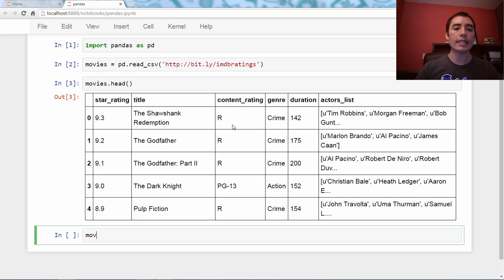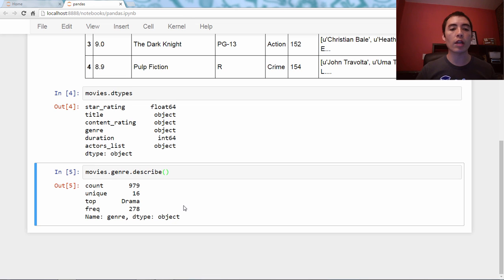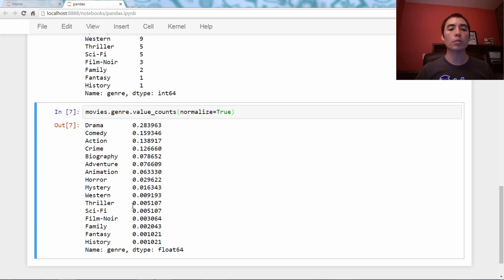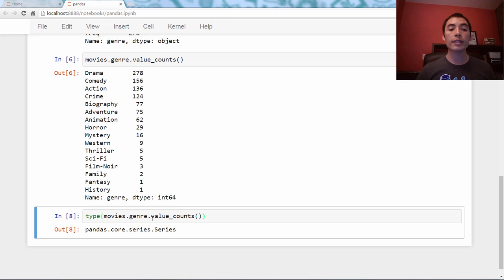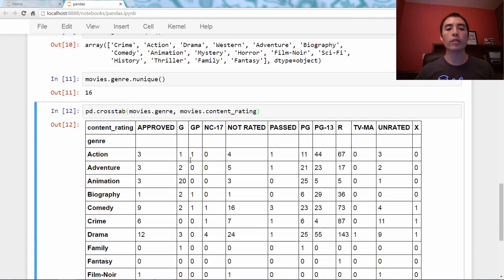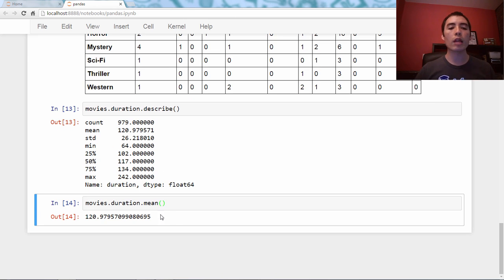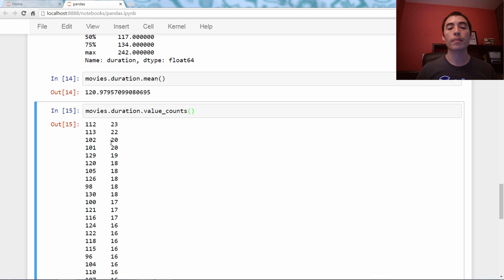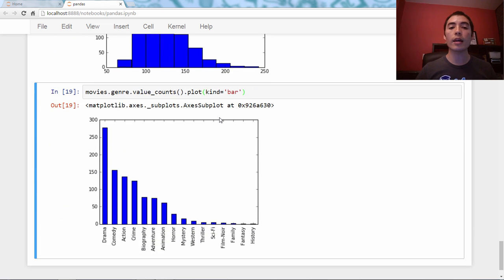How do I explore a pandas Series?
When you start working with a new dataset, how should you go about exploring it? In this video, I'll demonstrate some of the basic tools in pandas for exploring both numeric and non-numeric data. I'll also show you how to create simple visualizations in a single line of code!